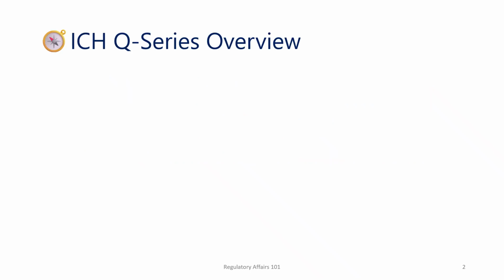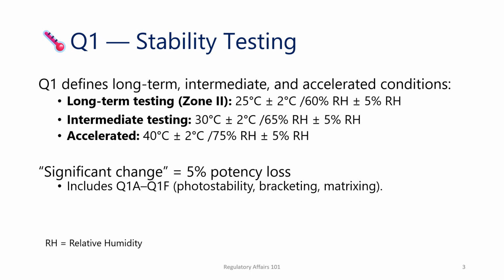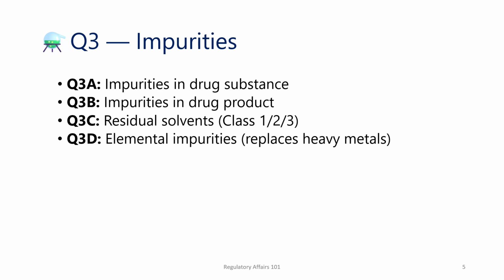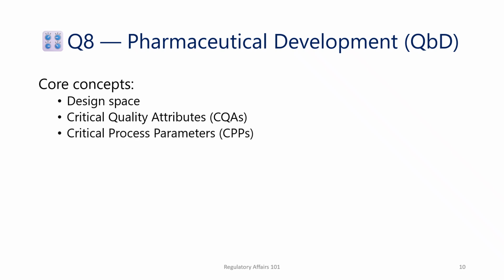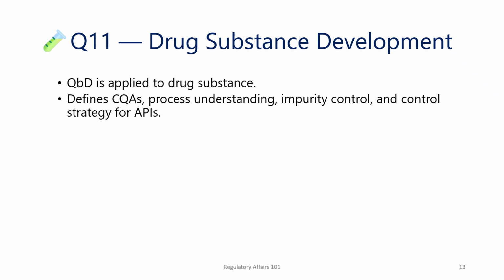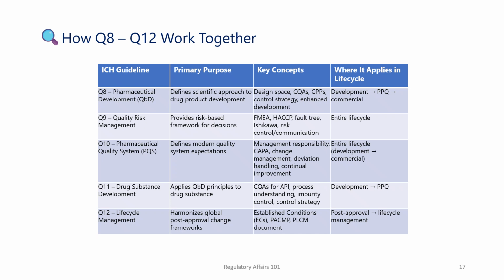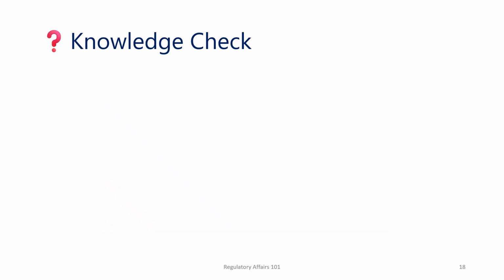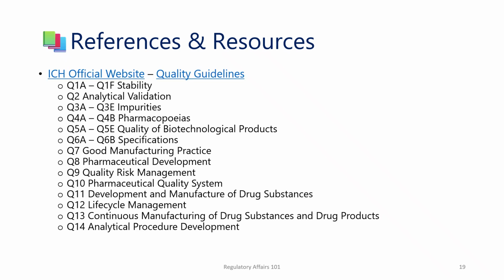ICH Q Series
Learn the entire ICH Q‑Series in one structured, easy‑to‑follow video.
This 8‑minute overview covers all fourteen quality guidelines—from stability testing and impurities to QbD, PQS, lifecycle management, continuous manufacturing, and analytical modernization.

Perfect for:
• Regulatory Affairs professionals
• CMC scientists and technical writers
• Quality specialists
• Students preparing for RA/QA careers
• Anyone interviewing for regulatory or CMC roles

What you’ll learn:
• Q1–Q7: Foundational quality and stability requirements
• Q8–Q11: Quality‑by‑Design and Pharmaceutical Quality System
• Q12: Global lifecycle management tools (ECs, PACMP, PLCM)
• Q13–Q14: Continuous manufacturing and analytical procedure development
• How Q8–Q12 work together across the product lifecycle

Knowledge Check Included:
Test your understanding with an interactive Q12 question—drop your answer in the comments!

References:
All guidelines referenced in this video come directly from the official ICH Quality Guideline library.